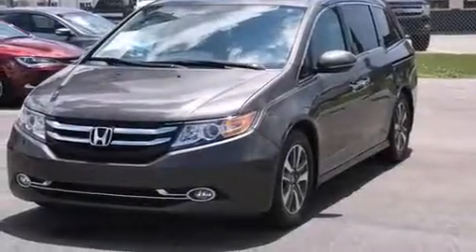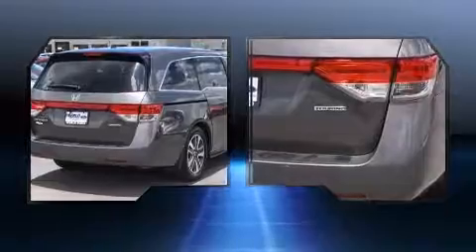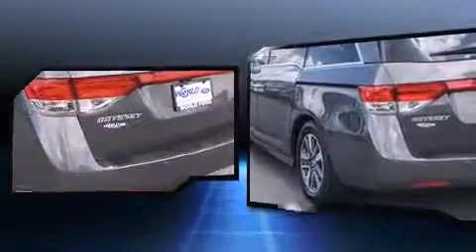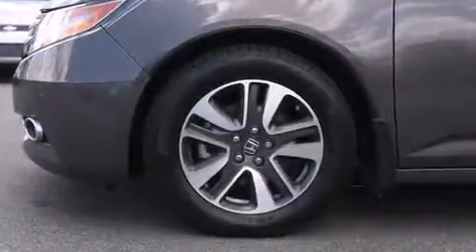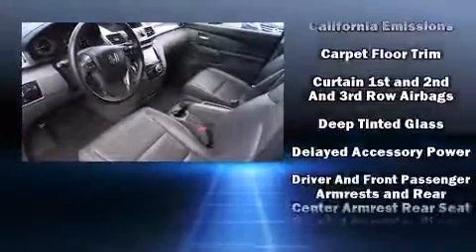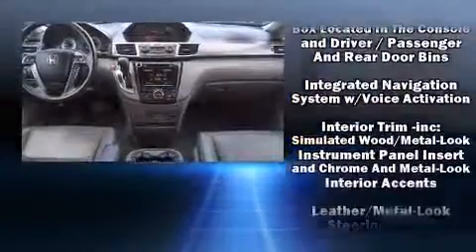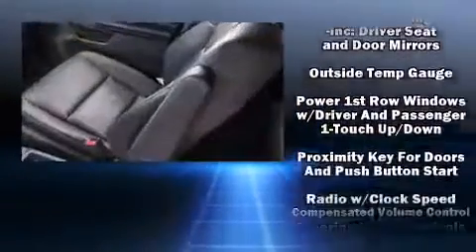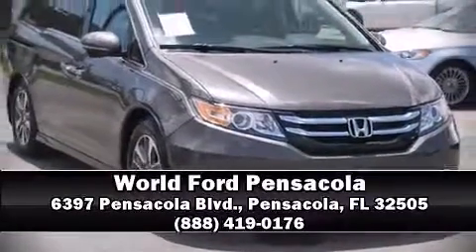2014 Honda Odyssey Touring in Pensacola, FL 32505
6397 Pensacola Blvd.

Discerning drivers will appreciate the 2014 Honda Odyssey. It features a front-wheel-drive platform, an automatic transmission, and a 3.5 liter 6 cylinder engine. Top features include remote keyless entry, leather upholstery, front and rear reading lights, an outside temperature display, a power liftgate, lane departure warning, an overhead console, and 1-touch window functionality. Storage solutions are integrated throughout the interior, demonstrating thoughtful attention to detail. Back seat passengers will appreciate the rear audio controls, allowing them to make easy adjustments to the stereo system. Passengers in the third row enjoy seat back reclining functionality, providing an extra level of comfort and convenience. Premium sound drives 7 speakers, providing you and your passengers a sensational audio experience. Rear LCD monitors provide entertainment that your passengers will appreciate no matter how far the drive. Curtain airbags combine with standard stability control in creating a comprehensive safety network. Our knowledgeable sales staff is available to answer any questions that you might have. They'll work with you to find the right vehicle at a price you can afford. Come on in and take a test drive!